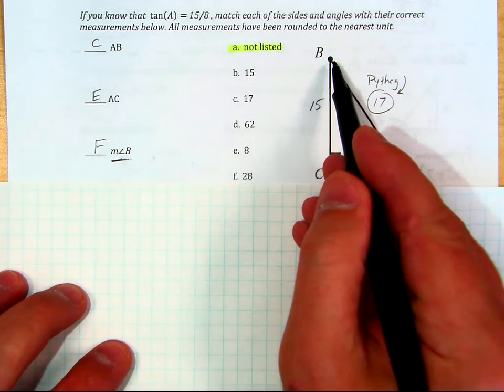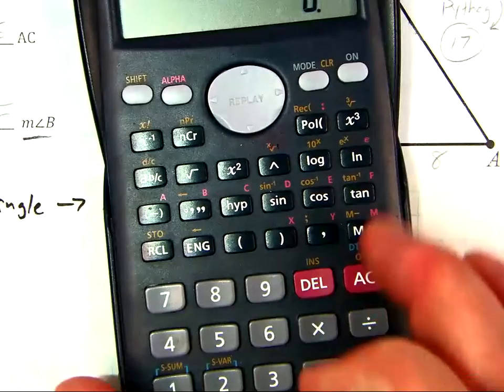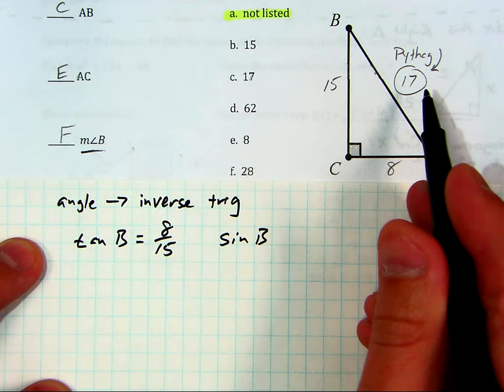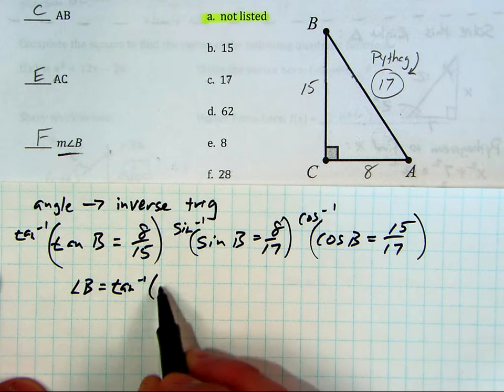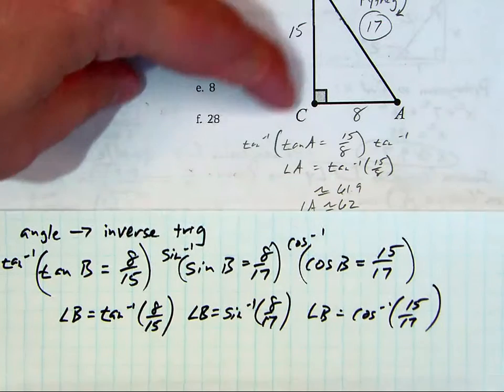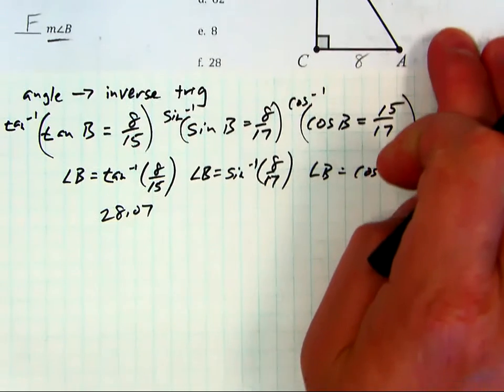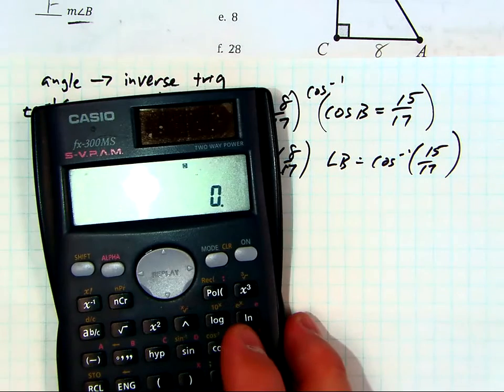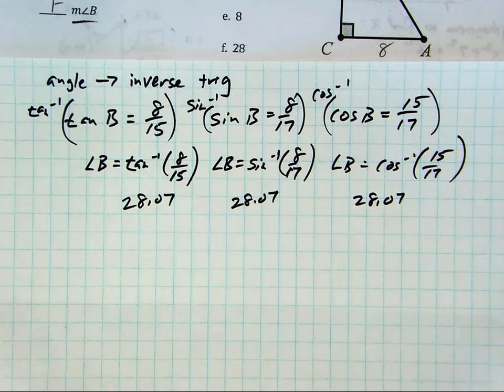m2 mod 6 pretest video 1